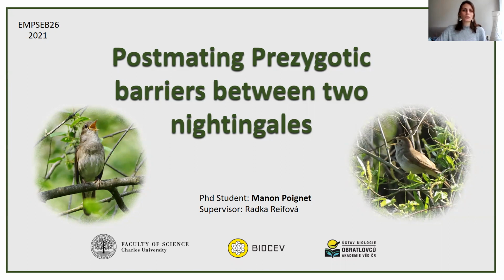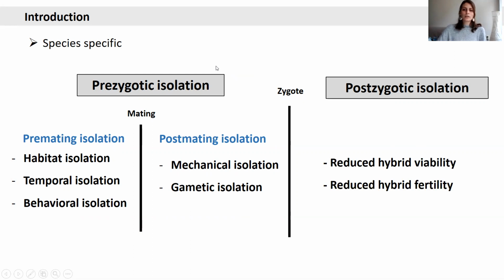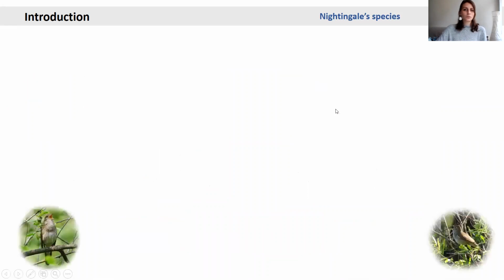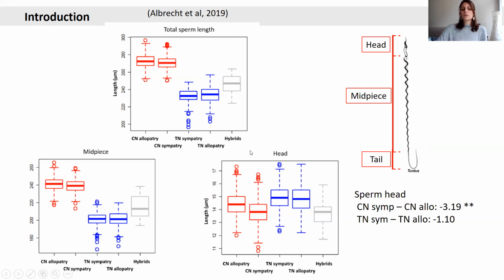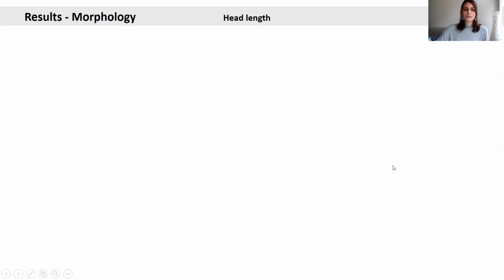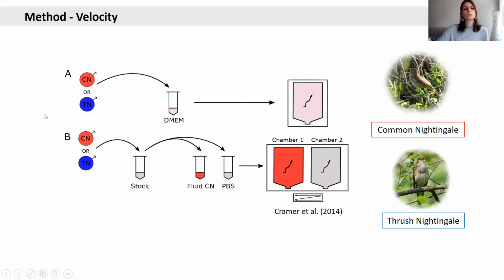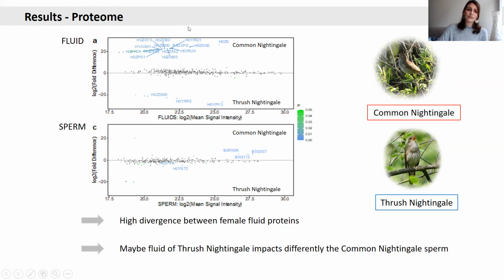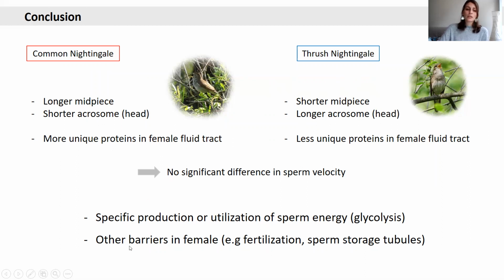EMPSEB 26 - Manon Poignet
Speaker: Manon Poignet
Meeting: EMPSEB 26
Date: 03 March 2021